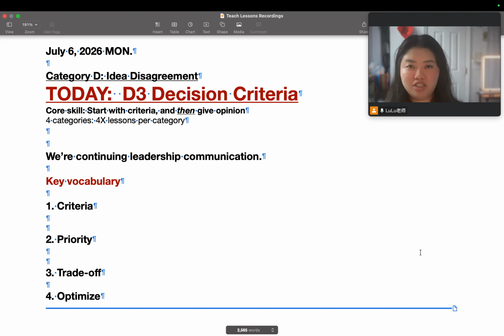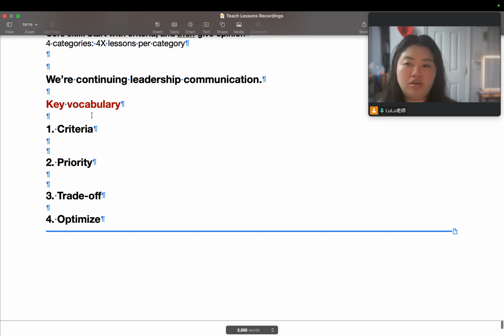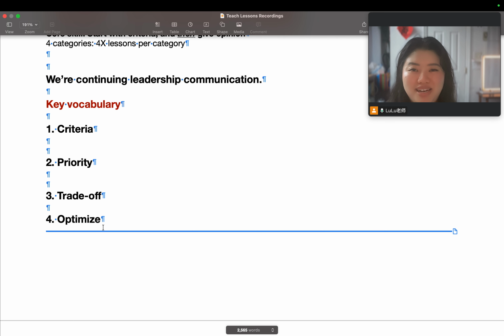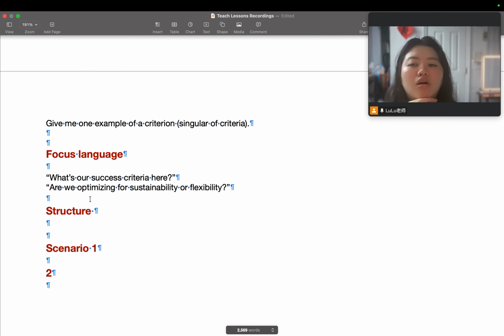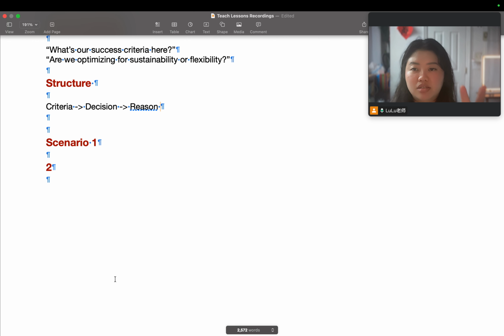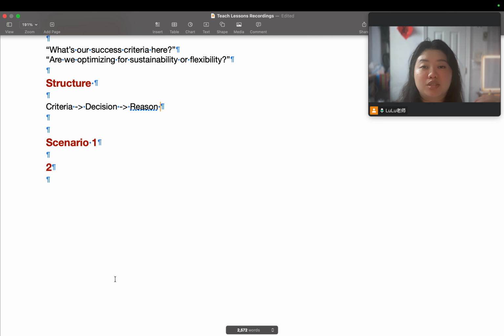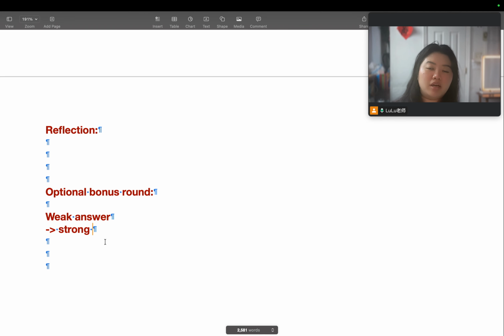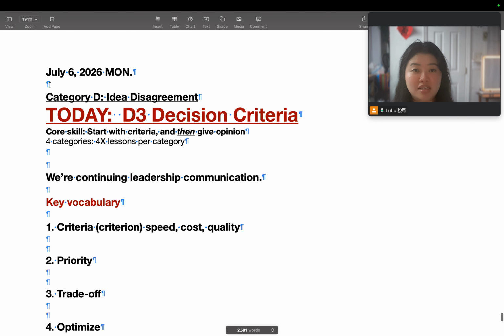开课啦! D3. Decision Criteria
Category D: Idea Disagreement
TODAY:  D3 Decision Criteria
Core skill: Start with criteria, and then give opinion
4 categories: 4X lessons per category

We’re continuing leadership communication.

Key vocabulary

1. Criteria (criterion) speed, cost, quality

2. Priority

3. Trade-off

4. Optimize
Give me one example of a criterion (singular of criteria).

Focus language

“What’s our success criteria here?”
“Are we optimizing for sustainability or flexibility?”

Structure

Criteria... Decision...Reason

Scenario 1

2

Reflection:

Optional bonus round:

Weak answer
.strong